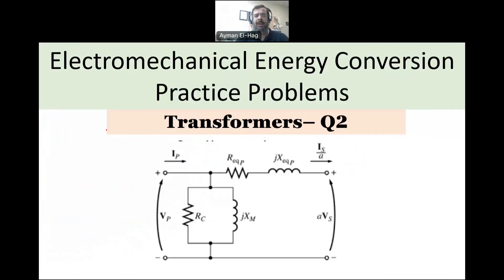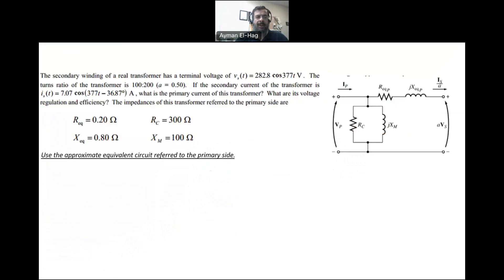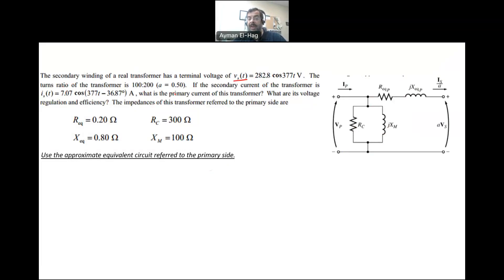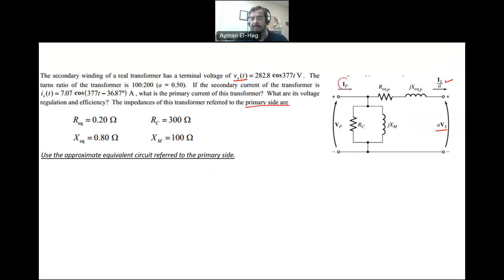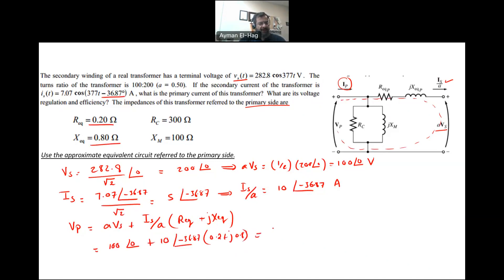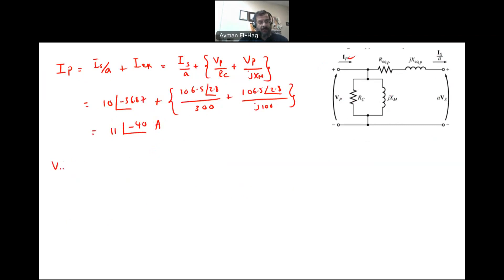Transformers - Question no. 2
How to analyze a transformer model and calculate the voltage regulation and efficiency.